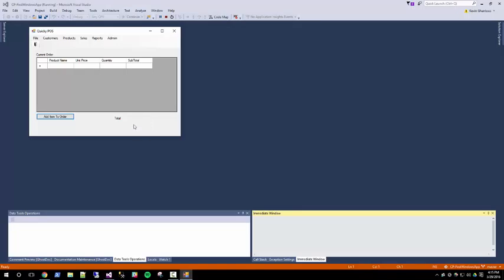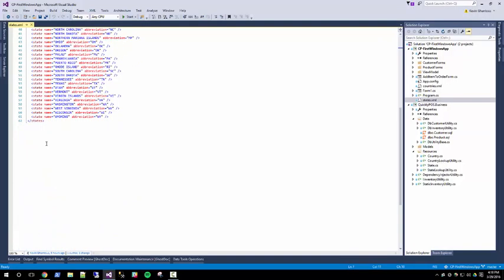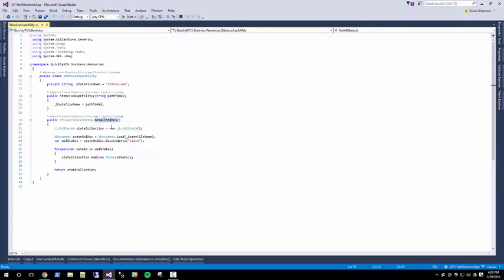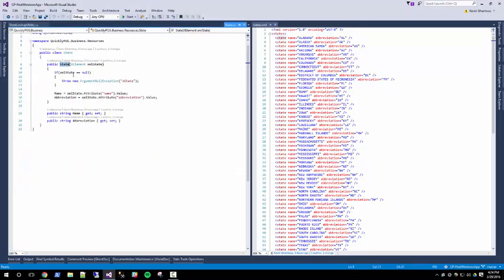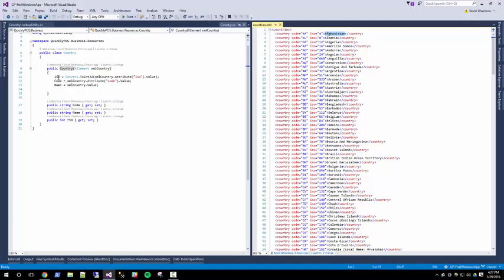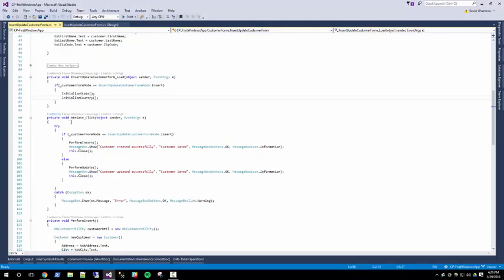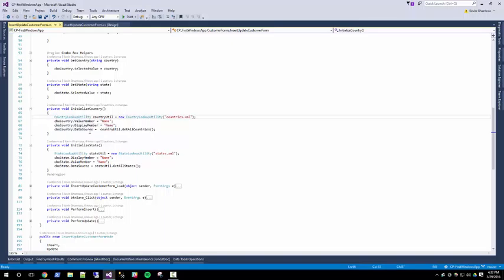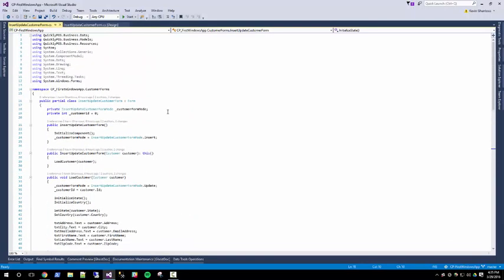Module 10 - Part 2 | 16SS Contemporary Programming